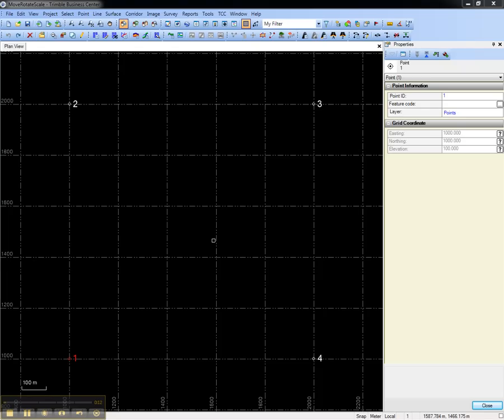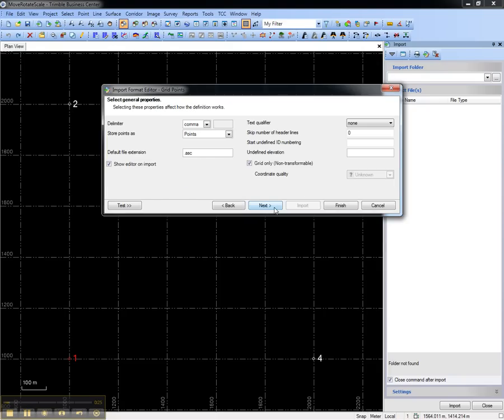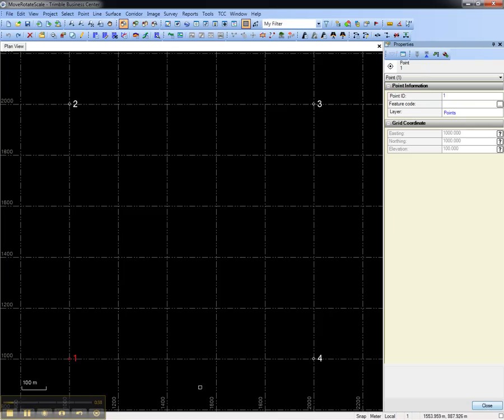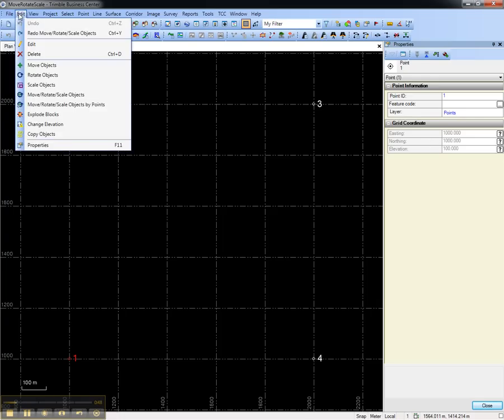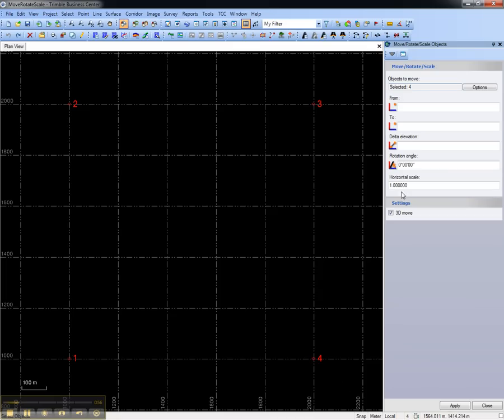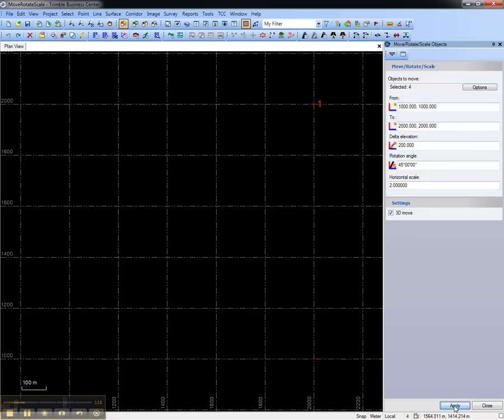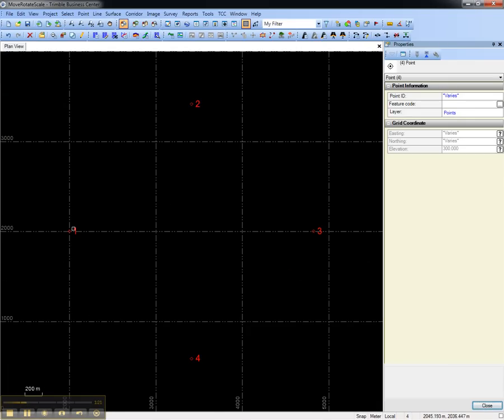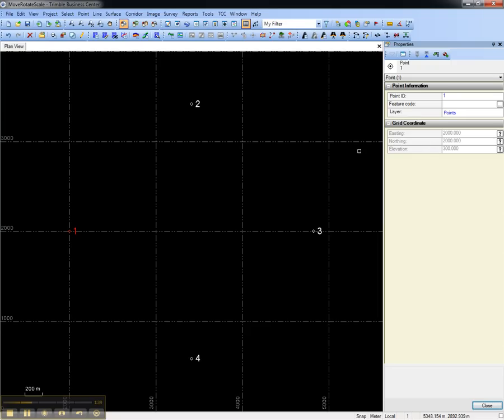Move Rotate Scale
Learn to move, rotate, and scale grid objects such as CAD data, grid points, and others in TBC. *View in HD*